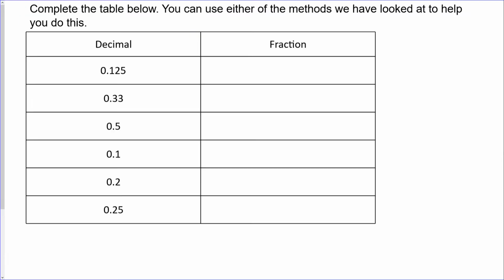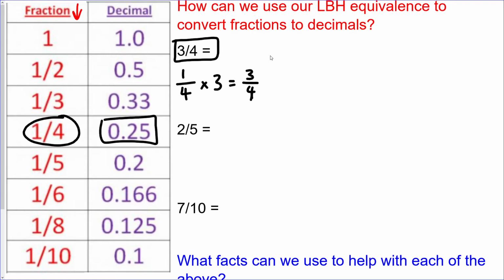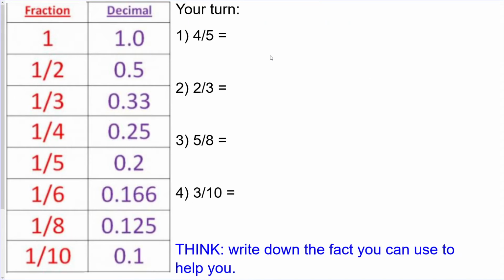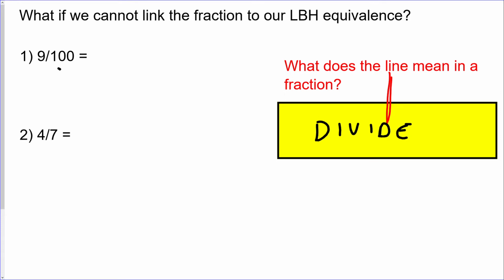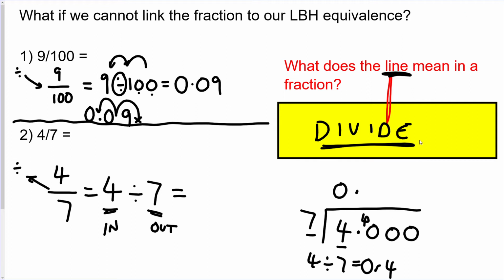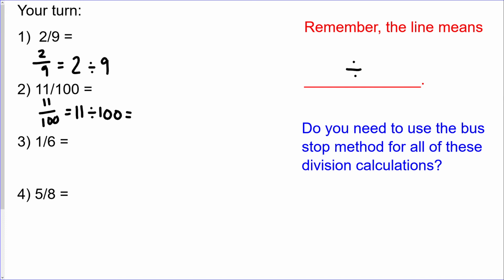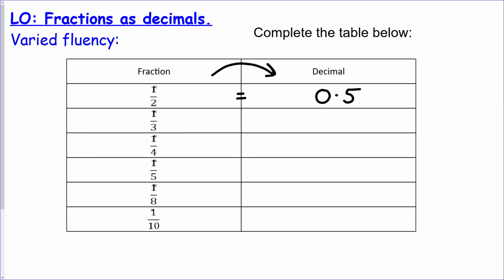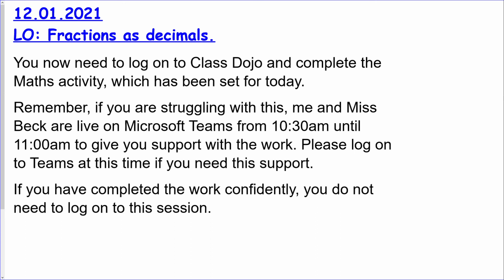Year 6 Maths 12.01.2021 Fractions as decimals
Please watch the video and complete questions when asked. Following this, log in to class dojo and send a picture of all work you have completed. Then complete the activity set on class dojo and submit this. Thank you.